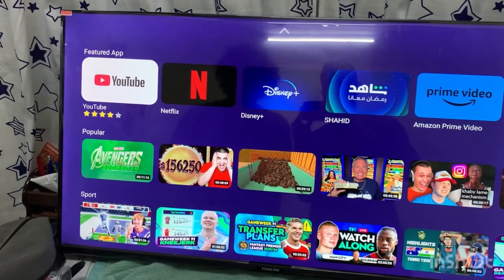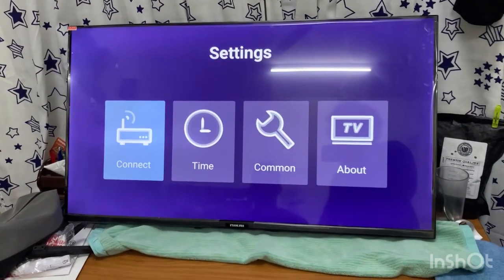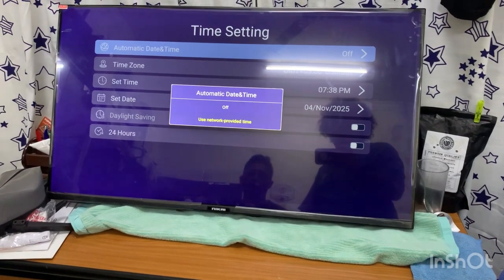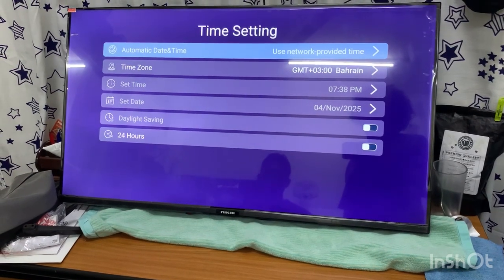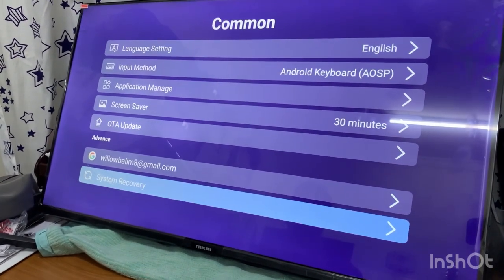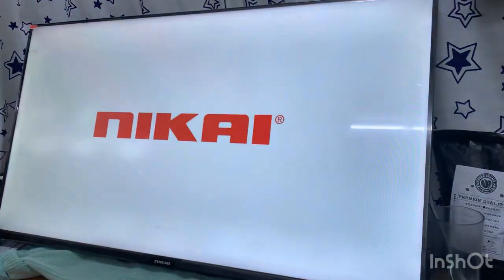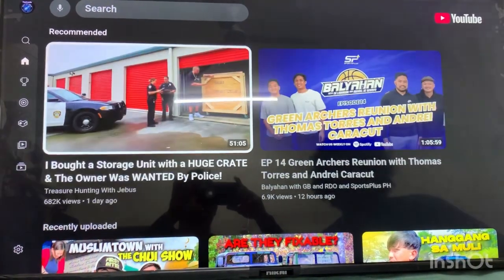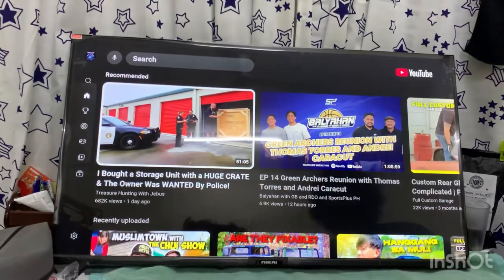How To Fix Youtube App On Smart TV | Fixing Youtube App That Crashing & Can’t Connect on Smart TV